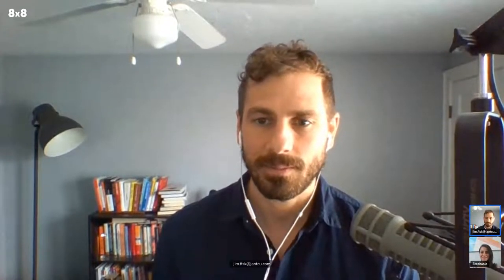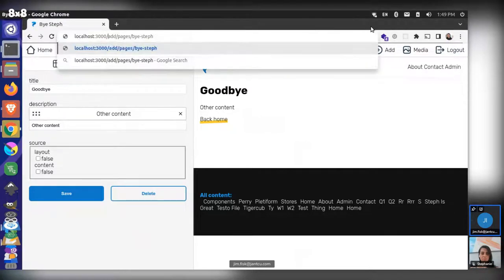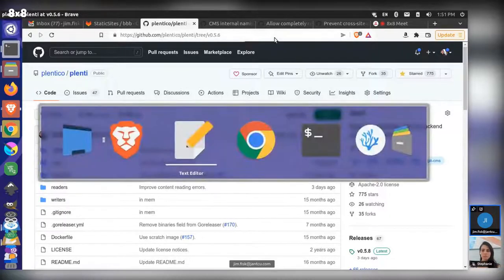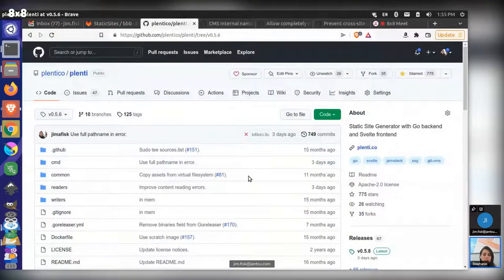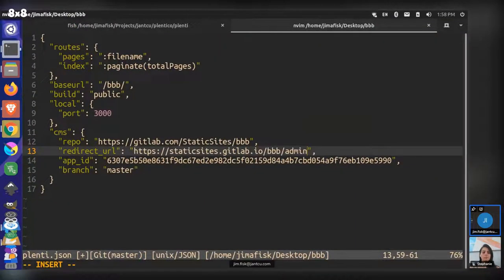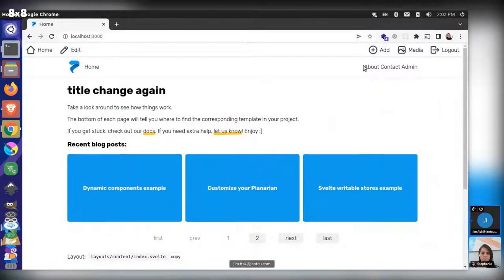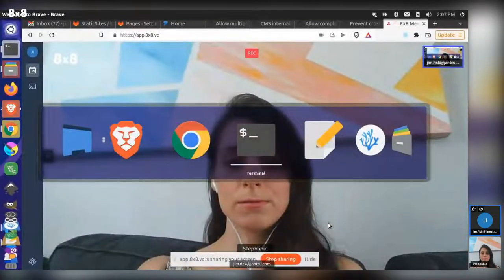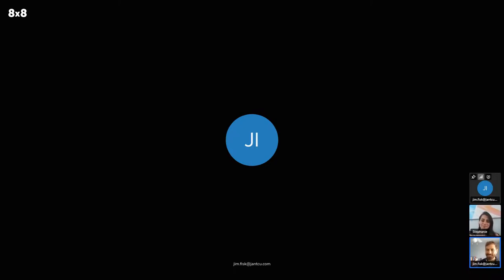Plenti CMS Devlog (ep 23): Adding / Deleting Content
This is a Dev Vlog series where Plentico maintainers work on the git-backed CMS for the Plenti project We are building in public, so feel free to watch along, ask questions, or even contribute if you're so inclined.

Releases v0.5.6 - v0.5.8
 - upgrade Go from 1.16 to 1.18 to support "all" pattern for Embed FS (for _blueprint.json files)

Content deletion workflow